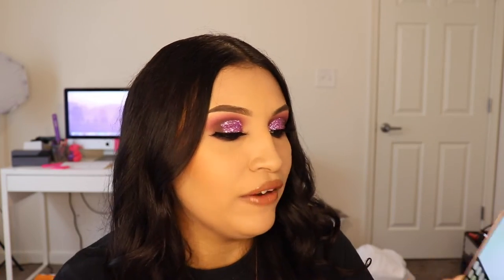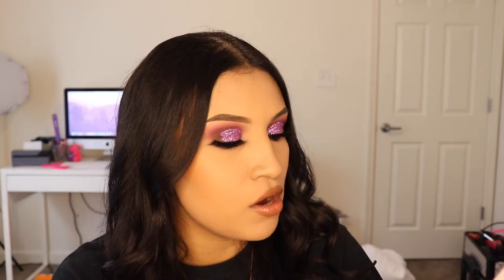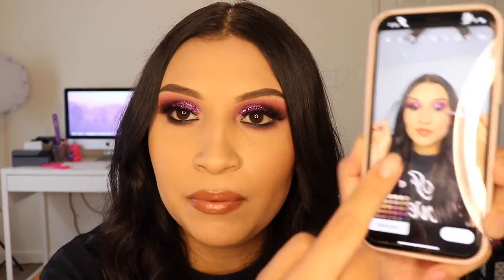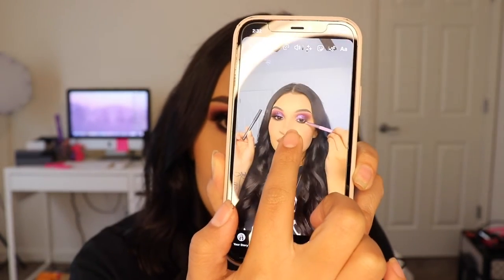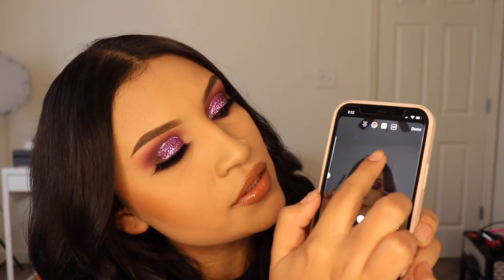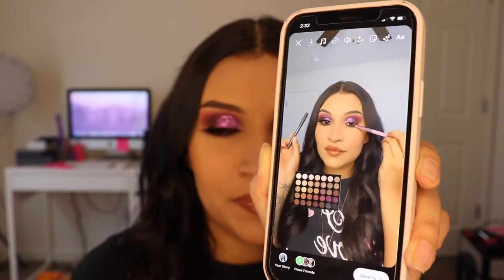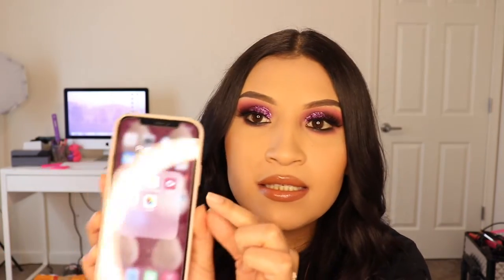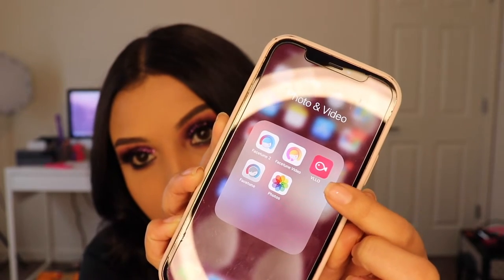How to Film Instagram Makeup Videos Part 2 | Business new launches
How to add palette pictures on makeup tutorials for instagram!! You asked and i delivered!